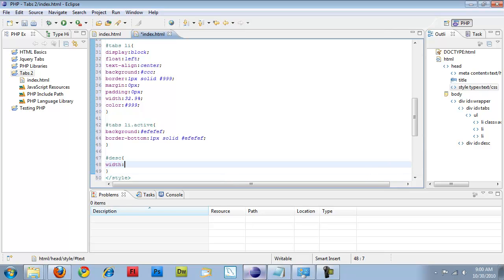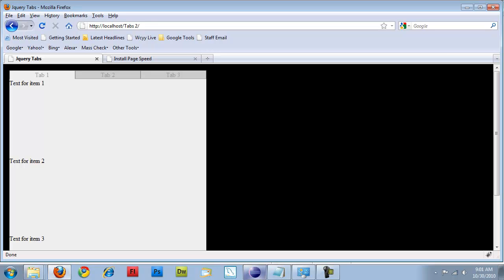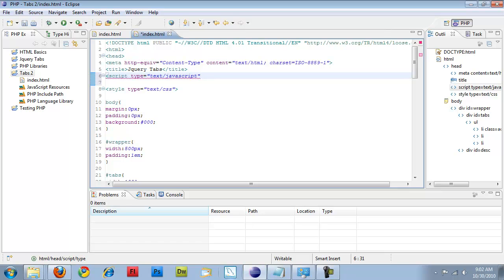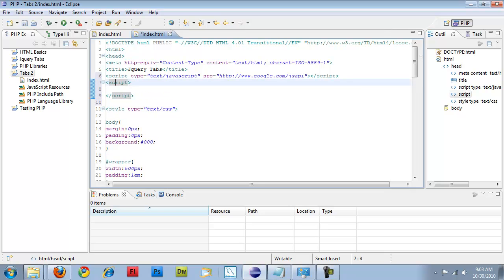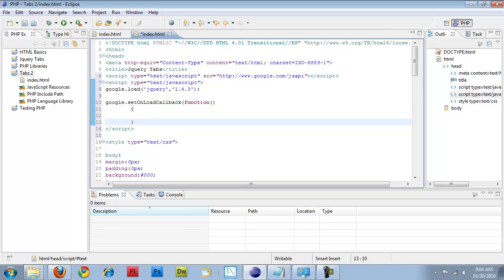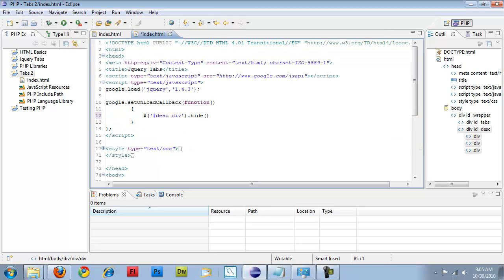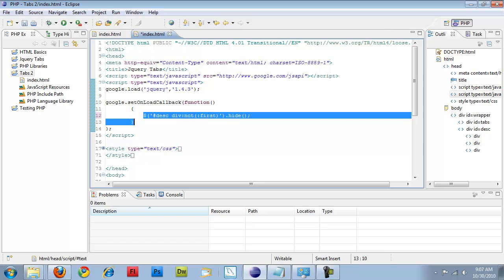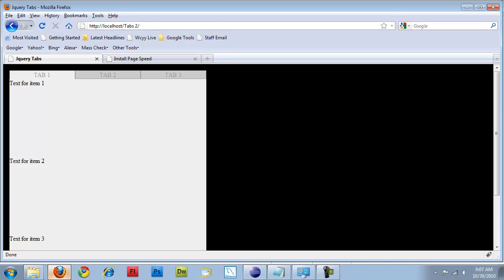Jquery Tabs - Part 2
These Videos will cover creating tabs for your website using jquery.